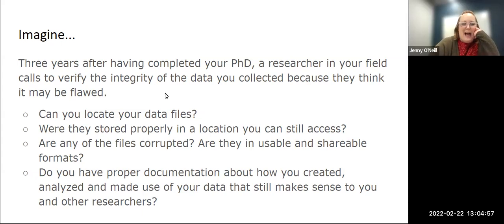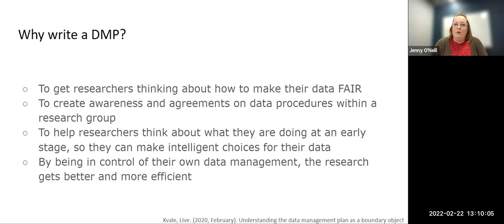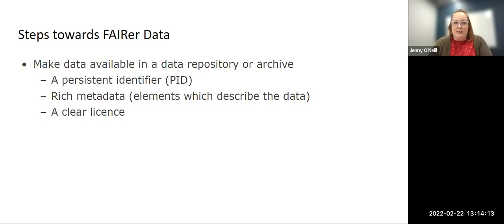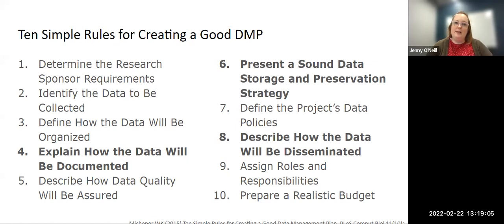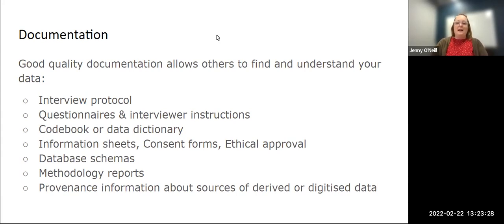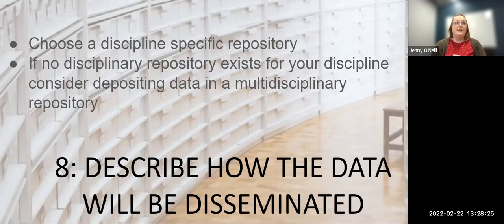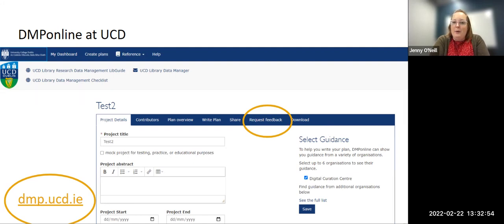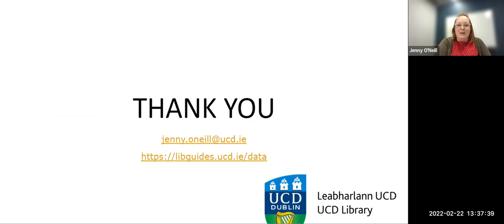Library Research Toolkit webinar 4: Data Management Planning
UCD Library webinar on data management planning. This is the fourth session in the Library's Research Toolkit series, with UCD Library Data Manager Jenny O'Neill.